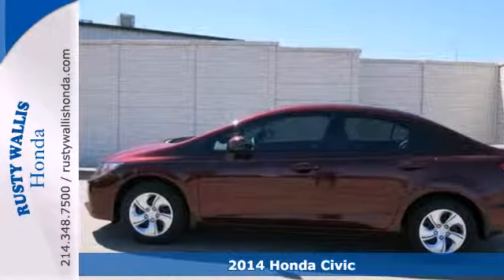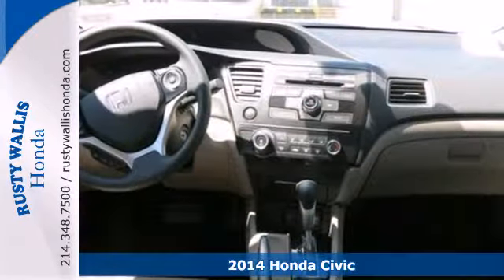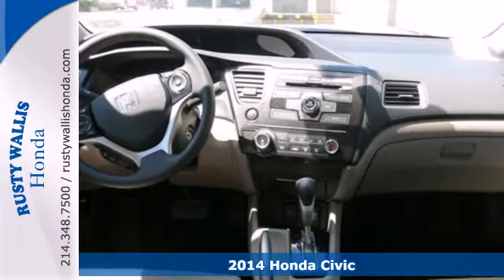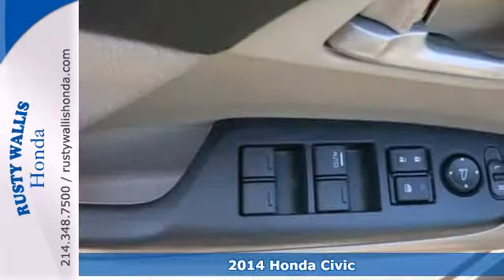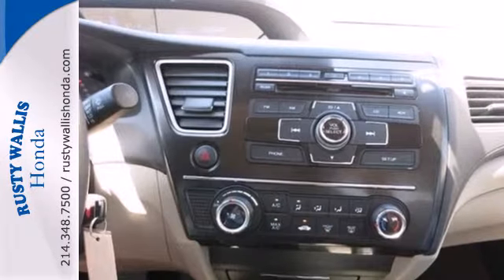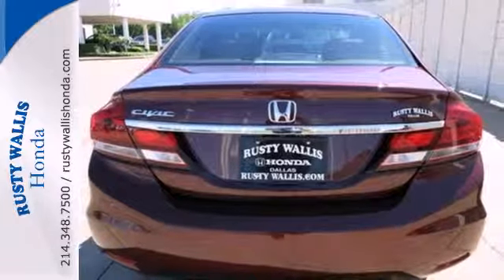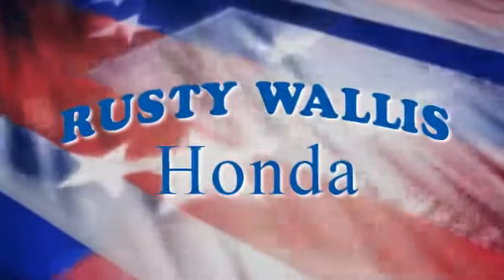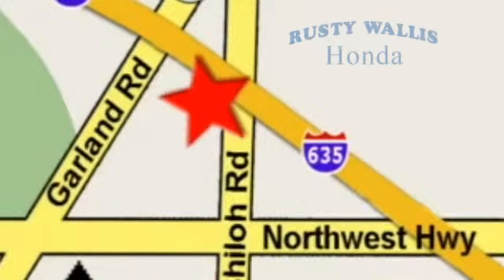2014 Honda Civic Dallas TX Fort Worth, TX #142222 - SOLD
Year: 2014
Make: Honda
Model: Civic
Trim: Continuously Variable Automatic
Engine: 4 Cylinder
Transmission: Continuously Variable Automatic
Color: Crimson Pearl
Interior: Beige
Stock #: 142222
Beige. Red Hot! Success starts with Rusty Wallis Honda! This is the vehicle for you if you're looking to get great gas mileage on your way to work! This car is nicely equipped with features such as Beige, 160-Watt AM/FM/CD Audio System, 4 Speakers, ABS brakes, Air Conditioning, AM/FM radio, Brake assist, Bumpers: body-color, CD player, Cloth Seat Trim, Delay-off headlights, Driver door bin, Driver vanity mirror, Dual front impact airbags, Dual front side impact airbags, Electronic Stability Control, Four wheel independent suspension, Front anti-roll bar, Front Bucket Seats, Front Center Armrest, Front reading lights, Illuminated entry, Low tire pressure warning, MP3 decoder, Occupant sensing airbag, Outside temperature display, Overhead airbag, Panic alarm, Passenger door bin, Passenger vanity mirror, Power door mirrors, Power steering, Power windows, Radio data system, Rear anti-roll bar, Rear window defroster, Reclining Front Bucket Seats, Remote keyless entry, Security system, Speed control, Speed-sensing steering, Steering wheel mounted audio controls, Tachometer, Telescoping steering wheel, Tilt steering wheel, Traction control, and Trip computer. One of the best things about this Civic is something you can't see, but you'll be thankful for it every time your pull up to the pump. Fuel efficiency is where it's at now, and this Honda's got it.

Address:
12277 Shiloh Road